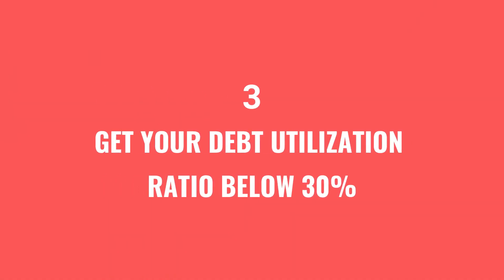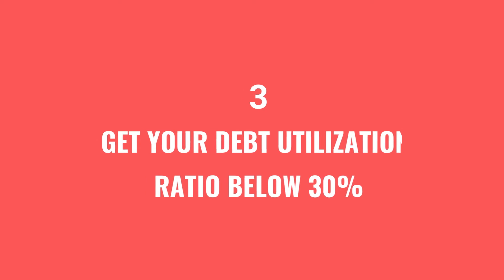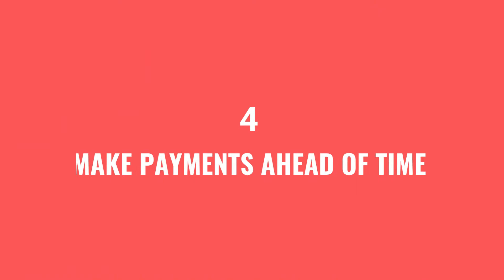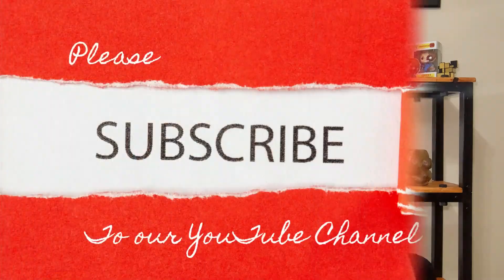How To Increase My Credit Score In 30 Days